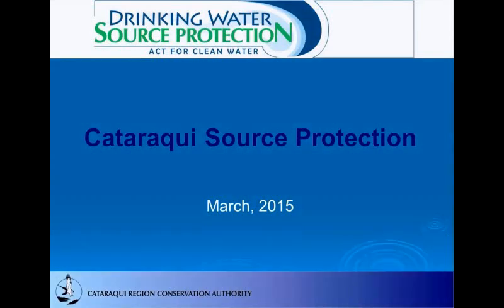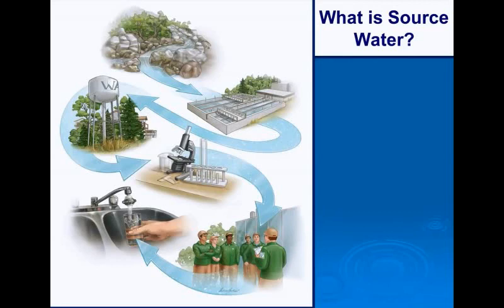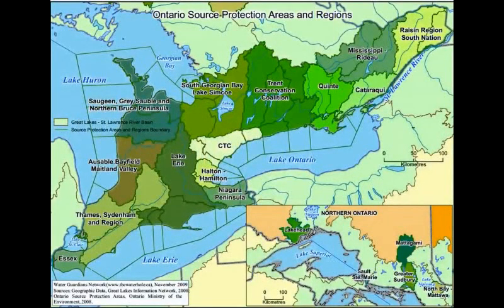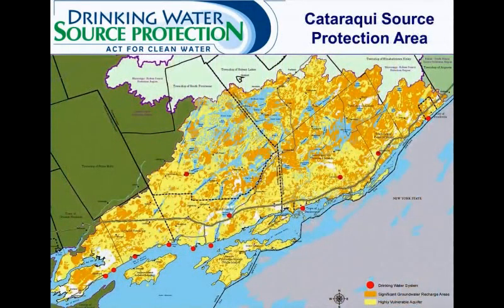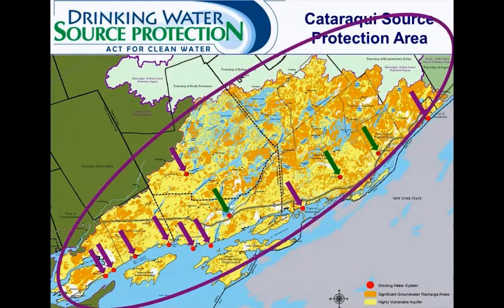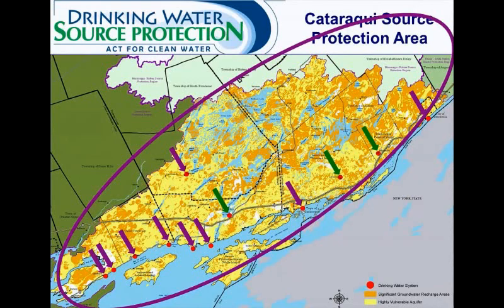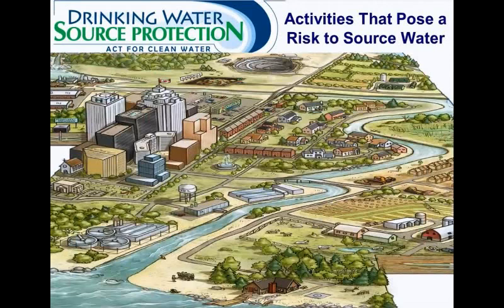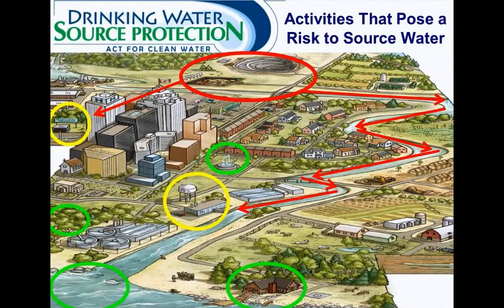Source Protection 101 Training Video - Part 1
Source Protection 101 provides an overview of source water protection across Ontario and in the Cataraqui Source Protection Area. The presentation serves as a guide to local drinking water source protection, and tells you what you need to know about your municipality's responsibilities under the Cataraqui Source Protection Plan.